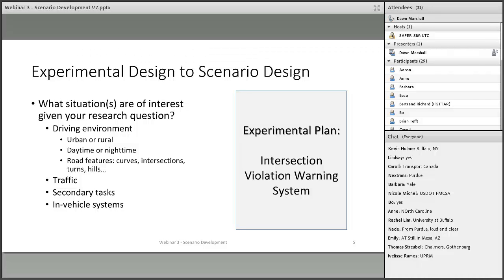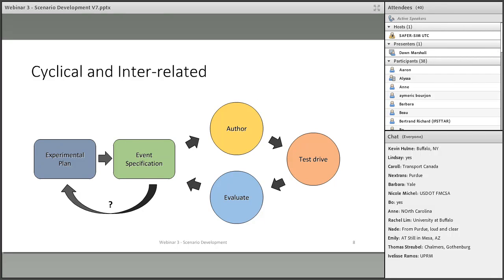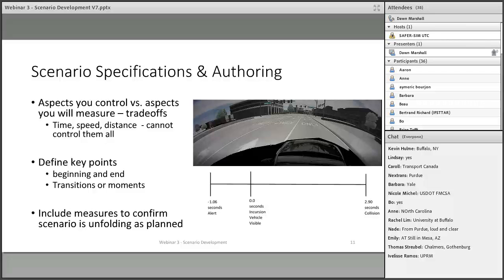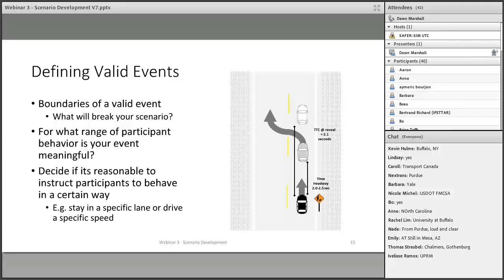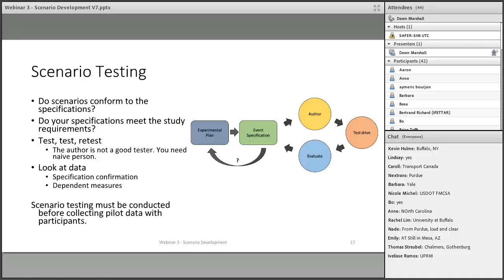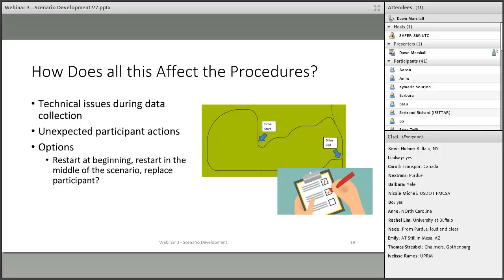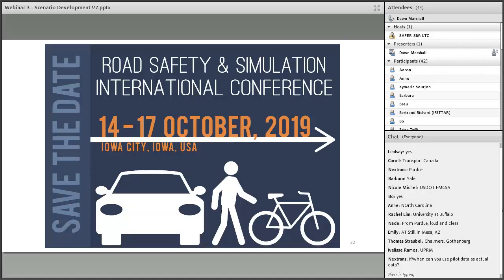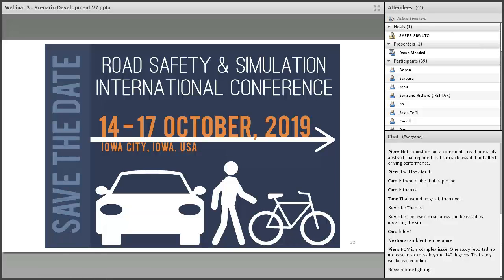Simulation Boot Camp 3: Scenario Design, Development, and Testing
Moving from your experimental design into developing your scenarios is covered in the third session. Picking up where the previous session left off, we begin with how your experimental design leads to scenario specifications, how many scenarios you will need, authoring your events to get the data you are interested in, and how the cyclical process of authoring and verifying leads into the procedures you will use in data collection.